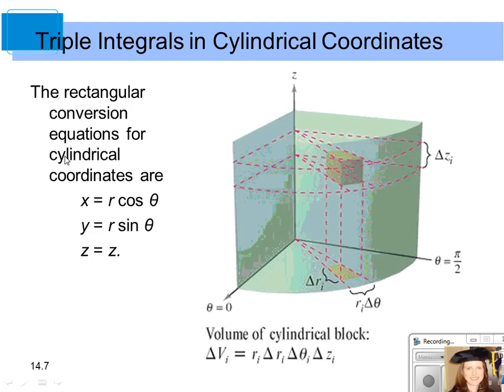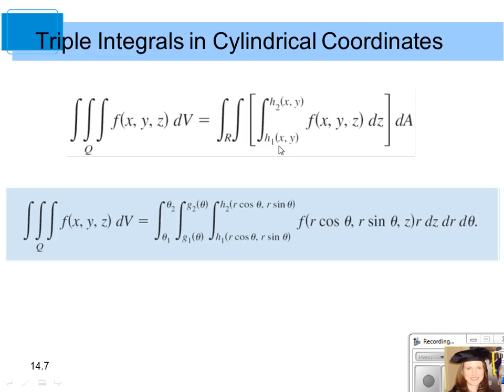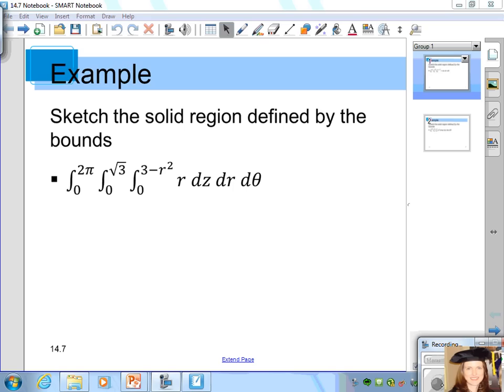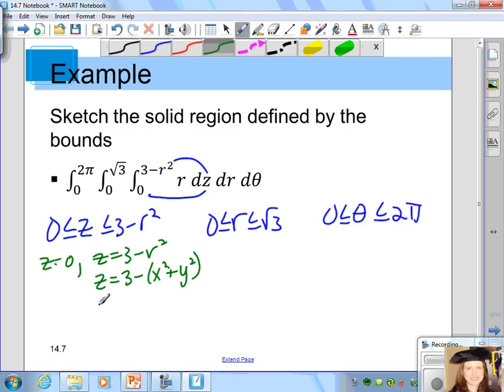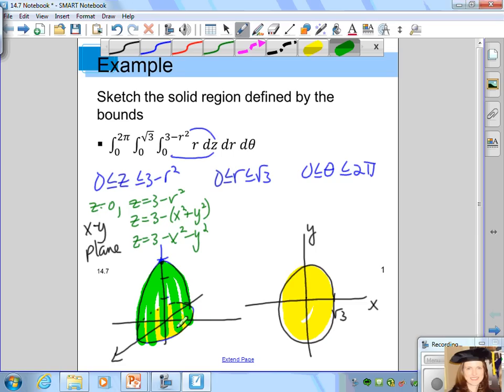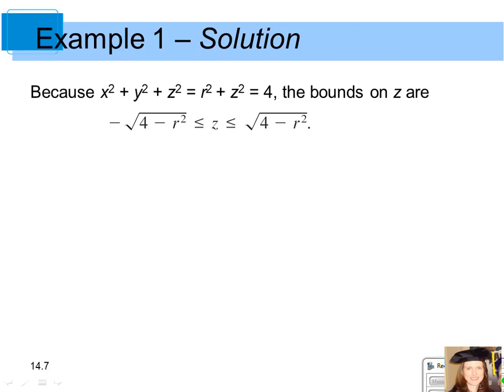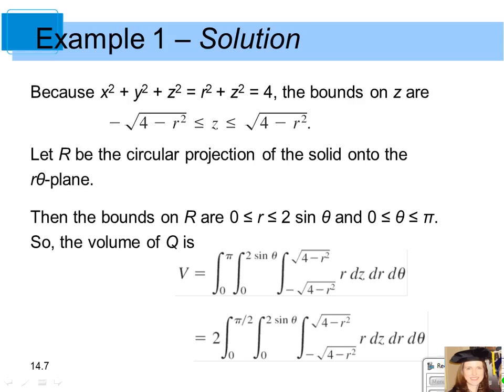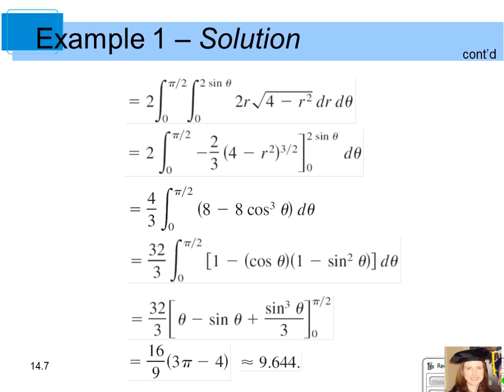Calculus III Triple Integrals in Other Coordinates Part 1